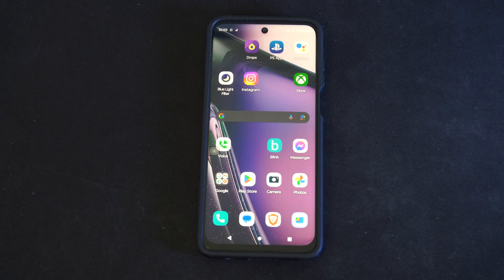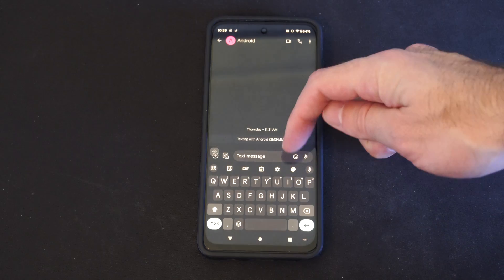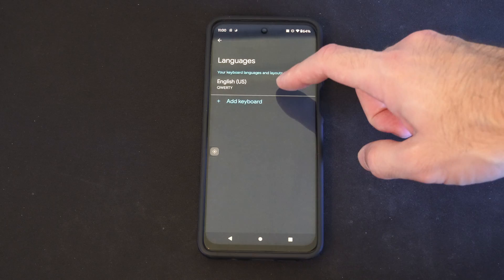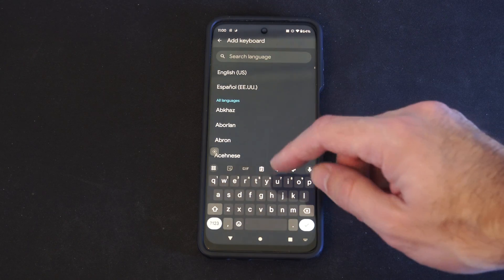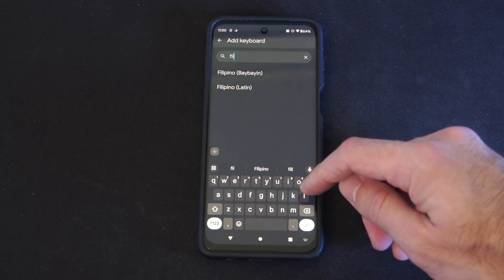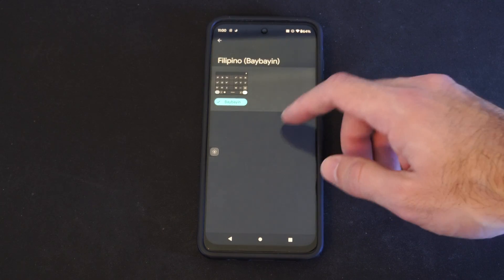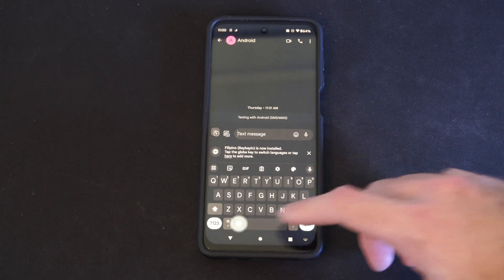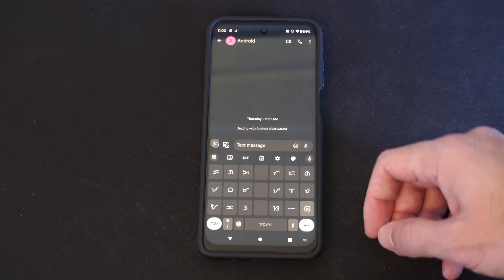How to Change the Keyboard Language on Android Phone (Settings Tutorial)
Changing the keyboard language on your Android phone is a useful skill, especially if you’re multilingual or want to customize your input method. Here are step-by-step instructions:

Open Settings: Launch the Settings app on your Android phone or tablet.
General Management (or System): Depending on your device, swipe down and select “General management” (on Samsung phones) or “System” (on non-Samsung phones). If you’re using a different make of phone, look for a similar option.

Samsung Keyboard Settings (or Languages & Input): Tap “Samsung Keyboard settings” (or “Languages & input” on other devices).
Manage Input Languages (or Add a Language): You’ll see options like “Manage input languages” or “Add a language”. Choose the one that applies to your device.

Select a Language: Under “Available languages,” scroll down and pick the language you’d like to add. Tap the download icon to proceed. The newly added language will appear in the “Downloaded languages” section.